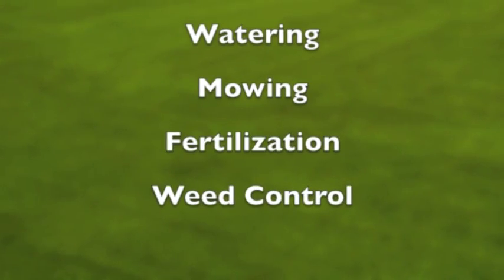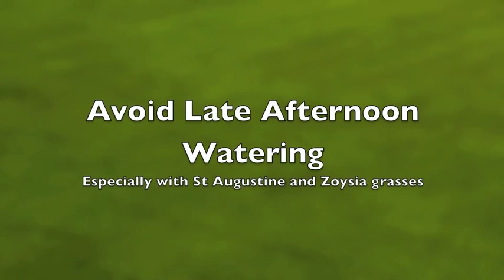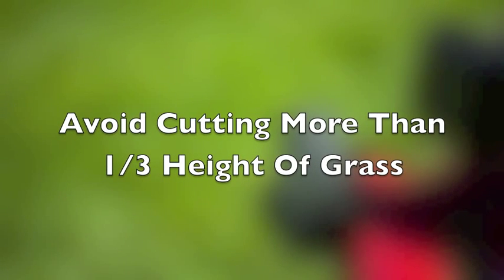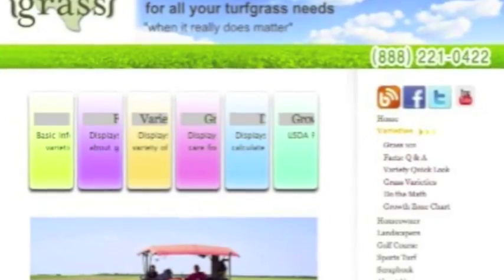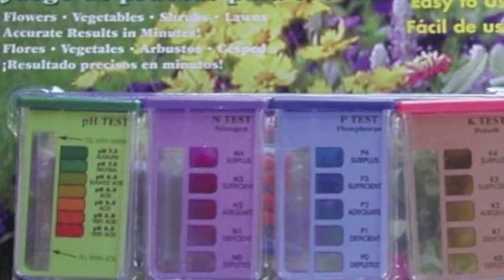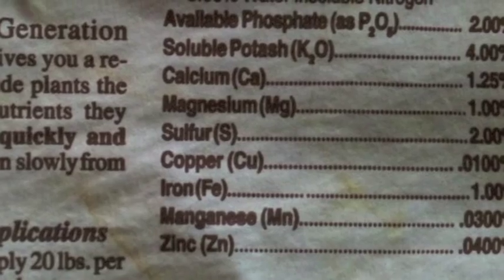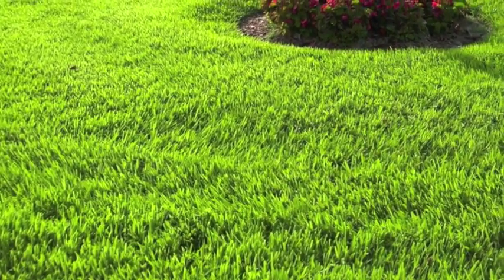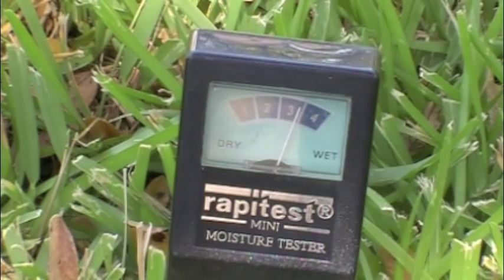How To Maintain Your New Lawn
Maintaining your lawn is easy when you follow a regular program. In additional to curb appeal, a healthy lawn is great protection for your home's foundation. If you think this video was helpful, let us know. And, we would love the opportunity to quote a competitive price on the right grass for your application. If you still have questions on which turfgrass is best for your lawn, don't hesitate to give us a call at , and we'll be happy to come out and help you have a beautiful lawn that will welcome you home everyday.

Once your new lawn has become established and the roots are growing into the soil, it's time to start a maintenance program to keep it beautiful and healthy for years to come.

There are 4 major parts to ongoing maintenance:

Watering
Mowing
Fertilization
Weed control

Watering - During the growing season, your lawn needs 1 to 2" of water each week. Water early in the morning and multiple times during the week to equal the 1 to 2".

The exact amount of water needed will be effected by your soil type, variety of grass, weather conditions and the desired appearance of your lawn.

Avoid watering late in the afternoon, especially with St. Augustine and Zoysia grasses. Watering too late in the day can cause fungus to grow through the night.

For conservation, do not water on rainy days or when rain has accumulated the 1 to 2" needed for that week.

Mowing - Mow as needed. Frequent mowing insures a thicker lawn.

Avoid cutting more than 1/3 of the height of your grass in any single mowing. Leaving the clippings on your lawn returns nutrients to the soil.

As the temperature increases, so should the height of your lawn. So raise the cutting height of your mower during the heat of the summer.

and click on Varieties. Locate the grass variety of your lawn for additional information.

Be sure your mower's blade is sharp and it is in proper operating condition.

Fertilization - Fertilization needs will vary.

Begin by testing your soil. This is easily done with over the counter soil testing kits or by contacting your local AgraLife Extension Agent and providing a sample of your soil for testing.

As a 'rule of thumb', fertilization should take place four times a year, around the following holidays:
Valentine's Day
Memorial Day
Labor Day
Halloween

Always follow the instructions located on the bag.

Many commercial brands spell-out an annual fertilization program when using their products. When followed, these programs can provide excellent results.

Weed Control - When it comes to weed control, identification of the unwanted growth is imperative.

If you're not certain of its identity, take a sample of the growth to your local garden center for identification and the proper approach to eradicate your specific problem.

A healthy lawn and pre-emergent program are your best defense against weeds. Over application or misapplication of pre-emergents can be damaging, so follow instructions carefully.

Since warm season grasses go dormant during the winter, lawn maintenance changes during this time of year. Watering and mowing are reduced.

To minimize Winter Kill, during a prolonged dry spell, maintain an adequate amount of moisture in the soil by watering when necessary.

The use of a 'moisture meter' can help determine how often and how much water is needed. Take the reading just below the surface of the soil, at the root level.

That's it! A regular maintenance program is the best way to protect the investment of your new lawn and your home.

In addition to 'curb appeal', a health lawn is great protection for the foundation of your home.

In our next chapter, we'll cover some organic solutions for the maintenance of your lawn.